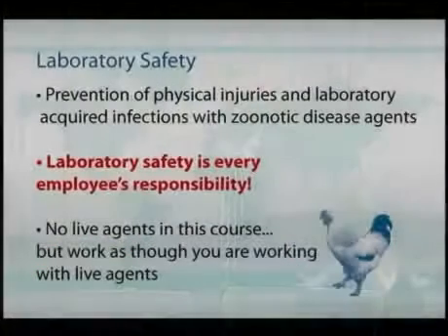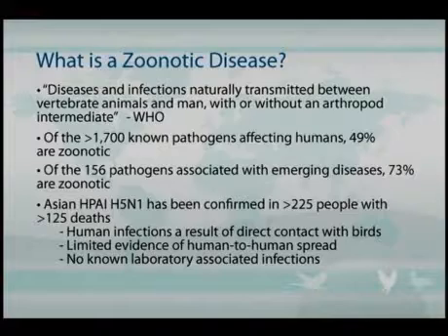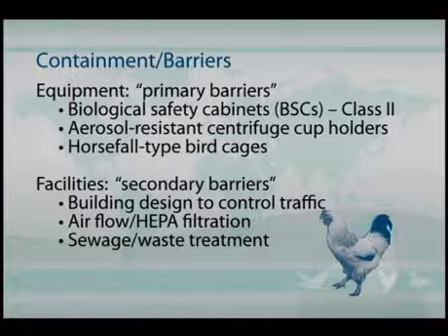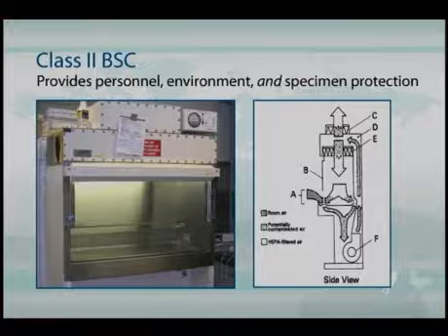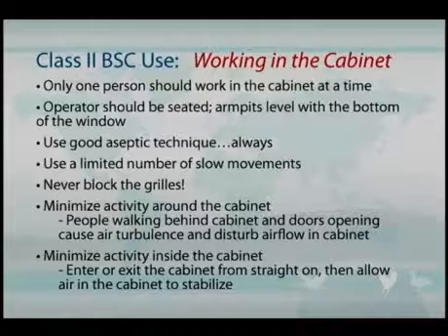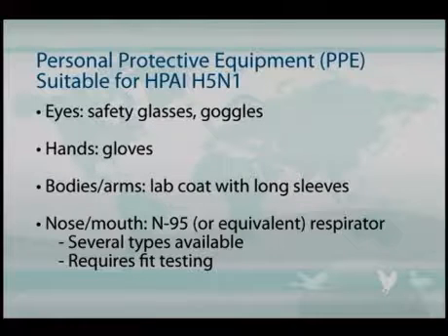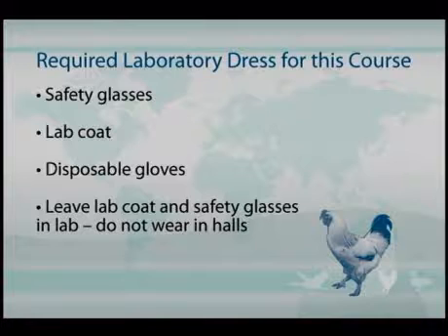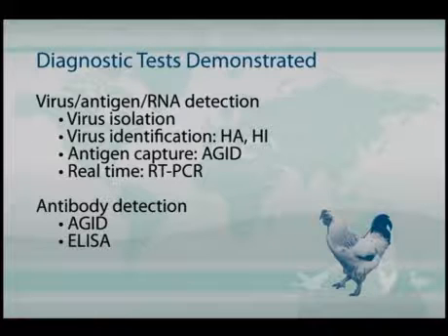Laboratory Orientation and Safety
Mr. Dennis Senne